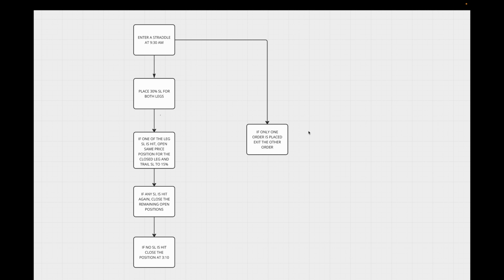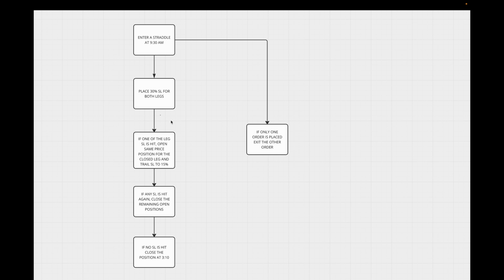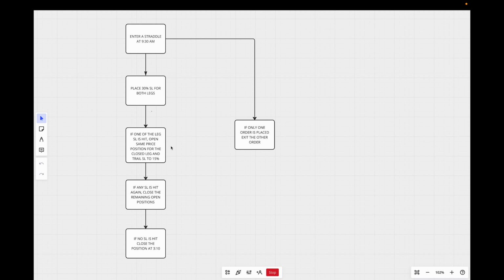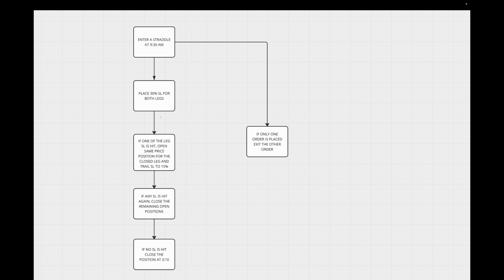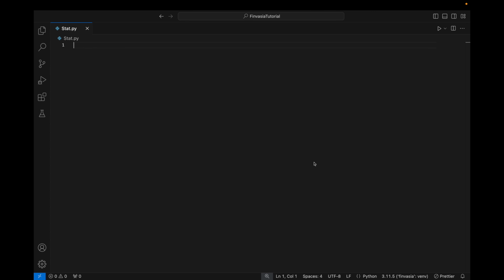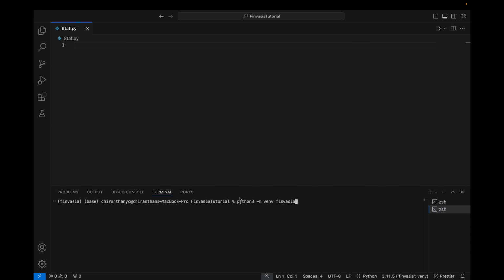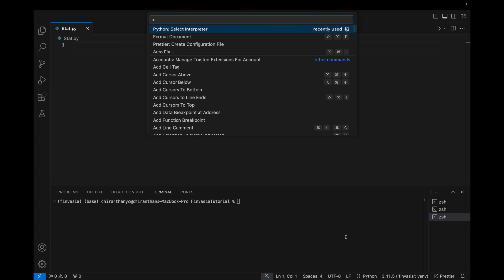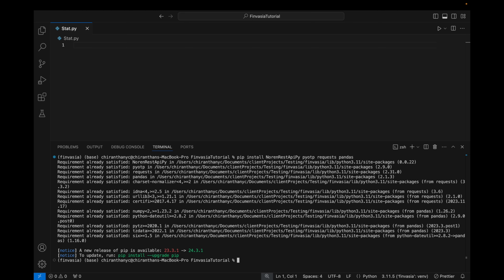Finvasia Algo Trading - Part 1 | Code Strategy From Scratch | Shoonya Websocket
In this video, we set up the foundation for building a Python-based trading strategy with a focus on efficient and effective coding practices. This series is intended for learning purposes and will guide you through the process step-by-step.

Packages installed in the video - pip install NorenRestApiPy pyotp requests pandas